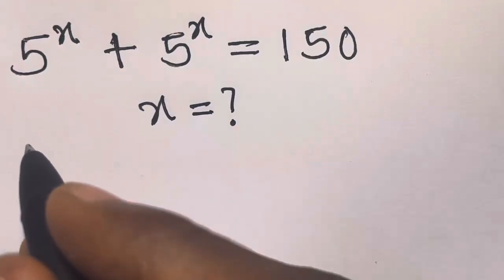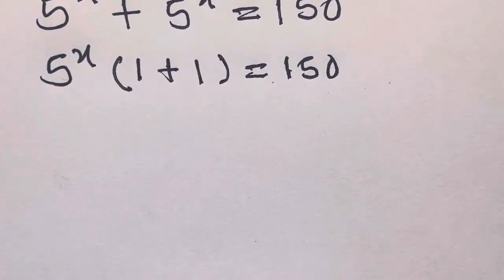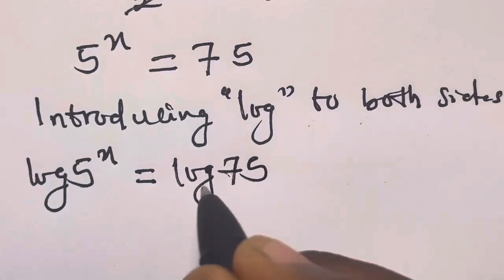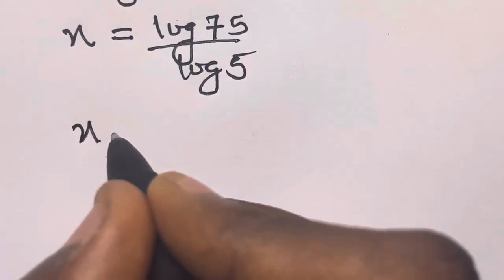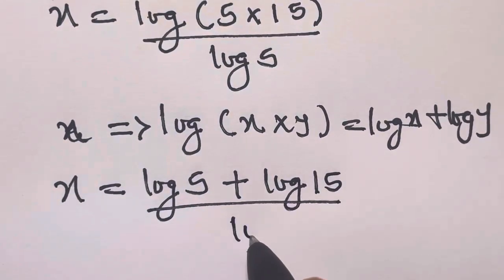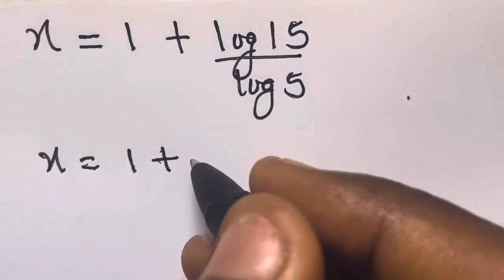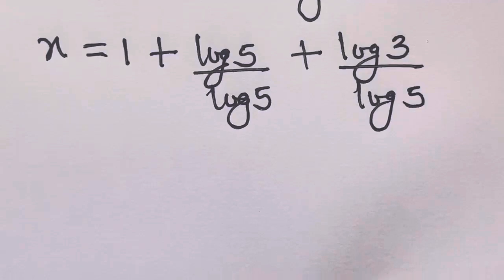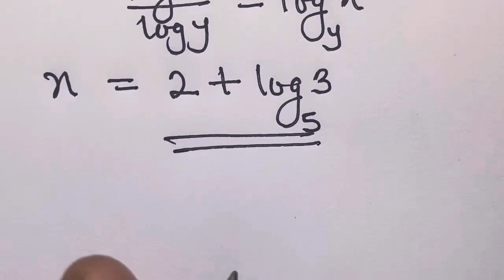Harvard Admission || Only 1% Can Solve This Math Puzzle! ||5ˣ + 5ˣ = 150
Here's a brain-busting equation from a supposed Harvard math challenge: 5ˣ + 5ˣ = 150
At first glance, it looks complex. But once you spot the trick, it’s pure magic!

In this video, I’ll walk you through a 30-second breakdown of how to solve it with zero stress.

You’ll learn:
✅How to simplify like terms with exponents
✅Why these problems test your pattern recognition, not just math skills
✅The secret of factoring powers
✅Drop your answer in the comments before watching the solution!
✅For math lovers, Olympiad students, WAEC & SAT aspirants — this is your playground